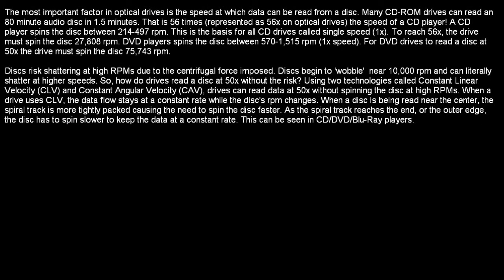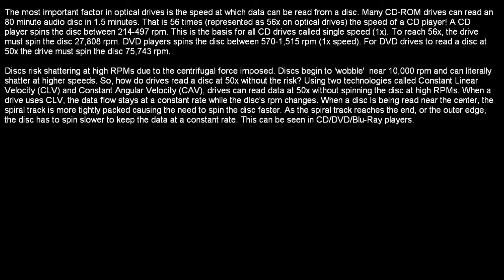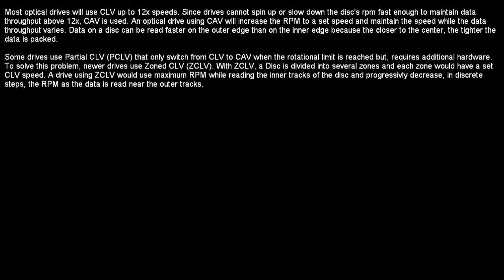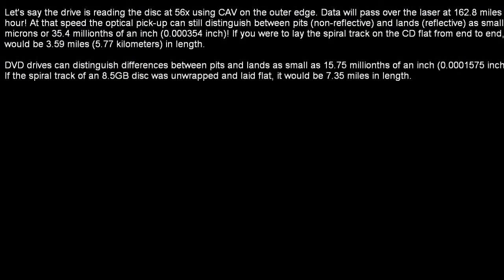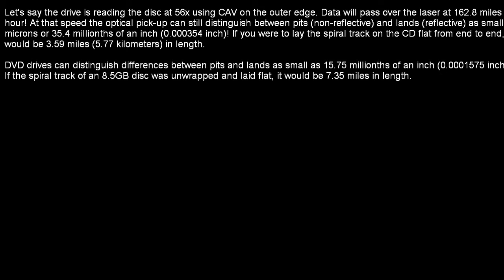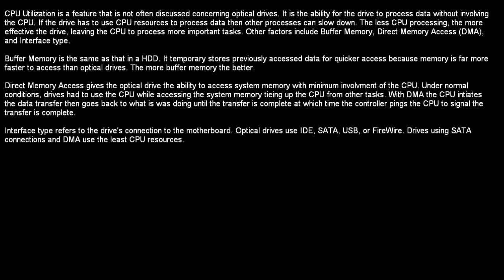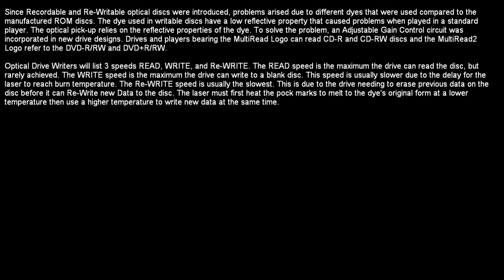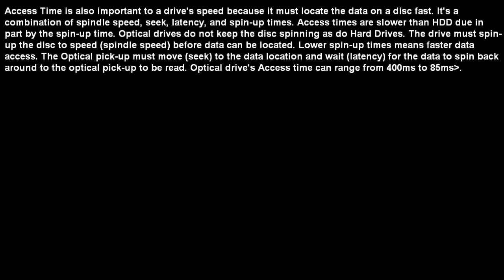Optical Drive tutorial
This video discusses the different features of optical drives like CD, DVD, and Blu-Ray. Learn about Constant Linear Velocity, Constant Angular Velocity, Zoned CLV, CPU utilization, Buffer Under-run Protection, Direct Memory Access, Digital Audio Extraction, etc.